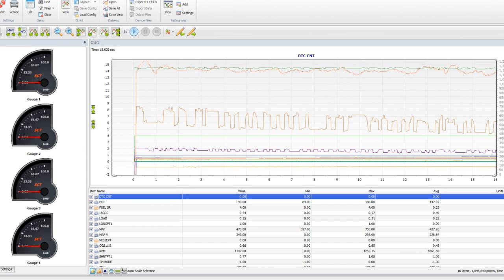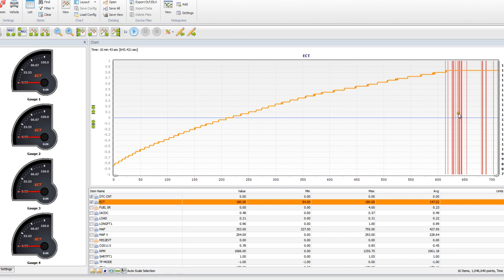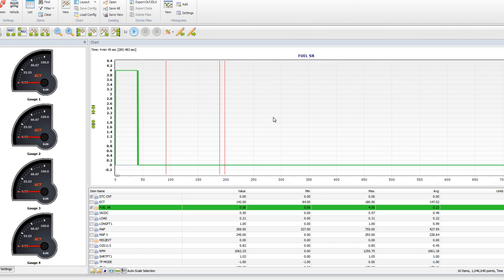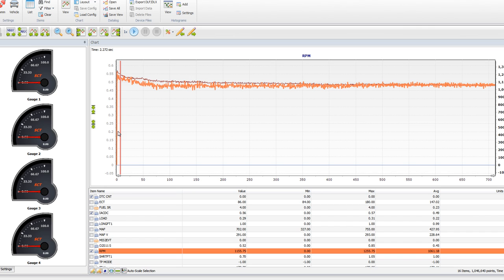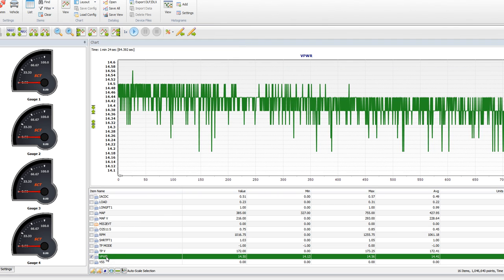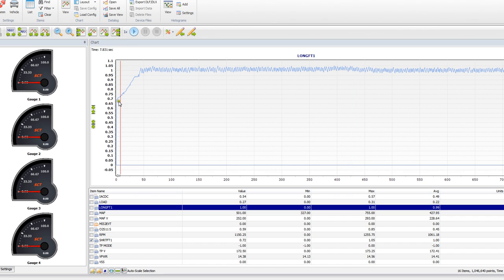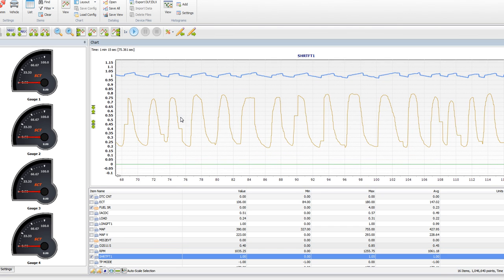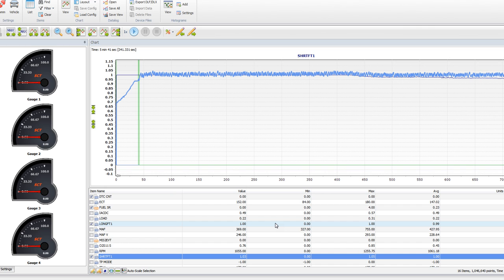Bostig Idle log talk-through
See what Jim is looking at in an idle log.